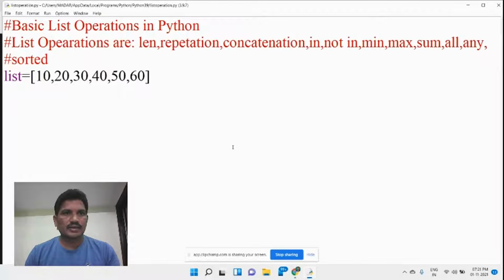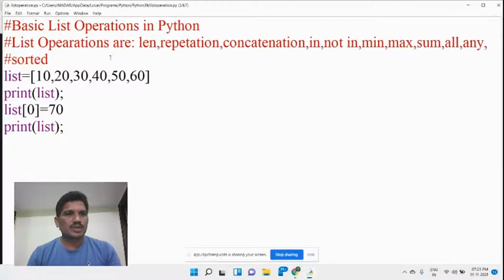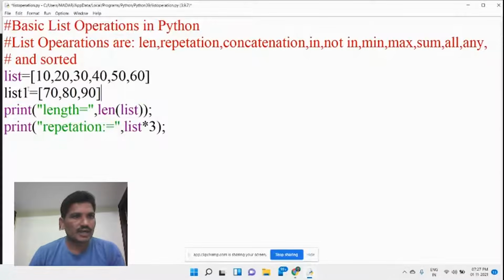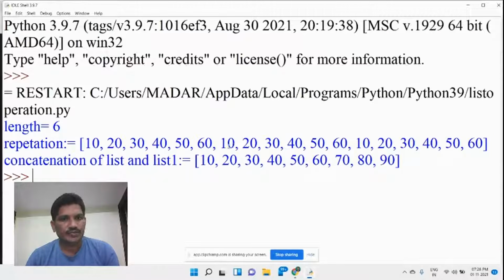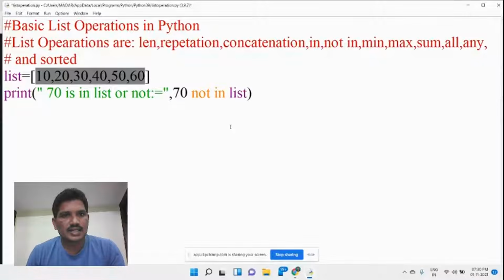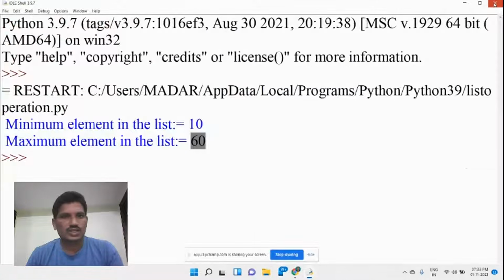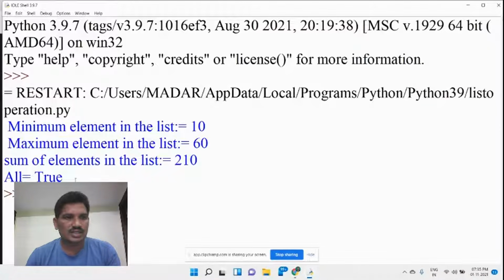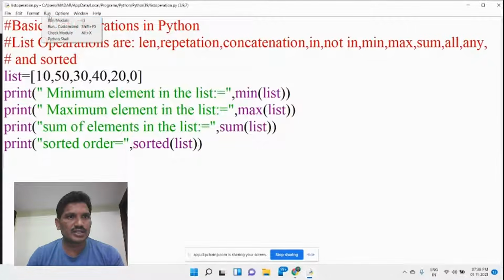List Operations in Python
By the end of this video, you'll have a solid understanding of Python list operations, helping you handle data more efficiently. Perfect for beginners and intermediate developers alike. Let’s get started!